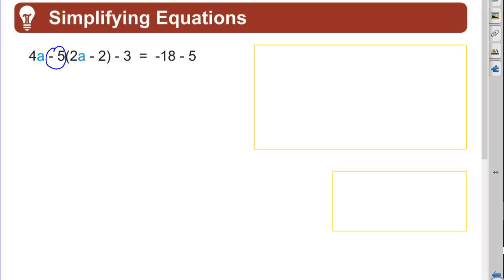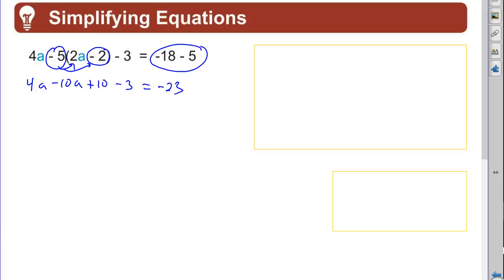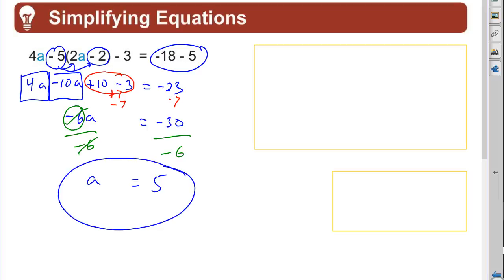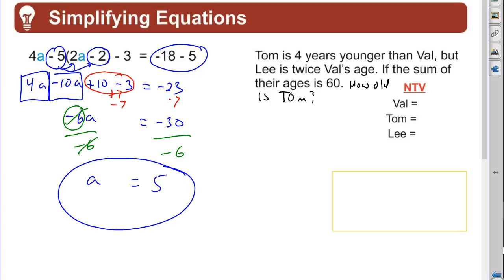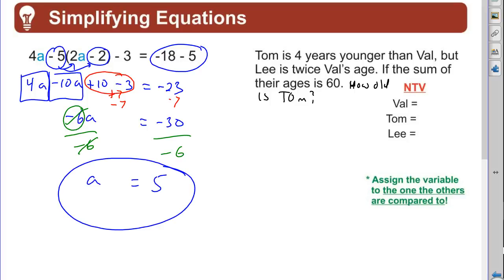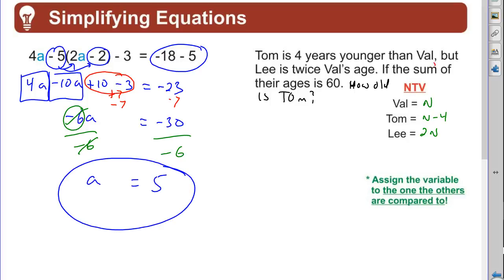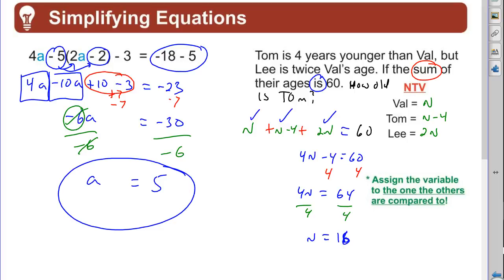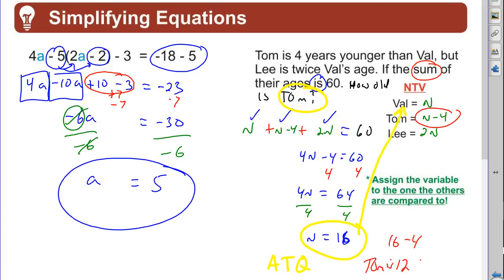Algebra 1 Lesson 2.6 Quick Review: Simplifying Equations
I included setting up and solving a word problem.